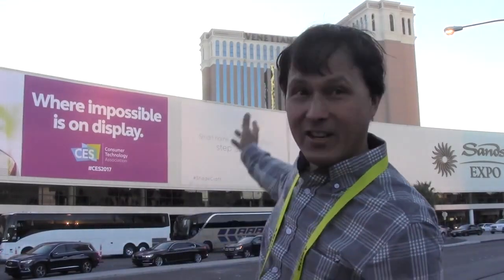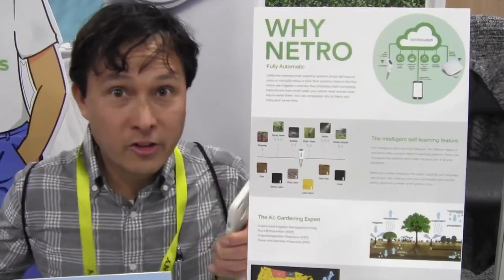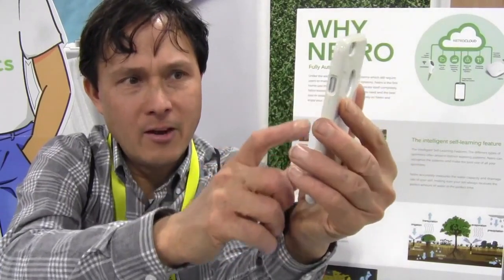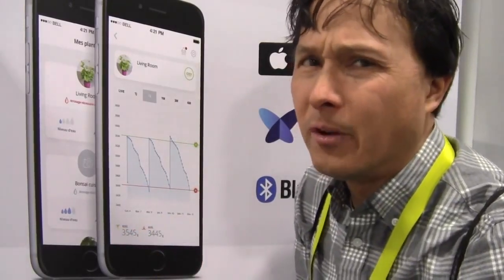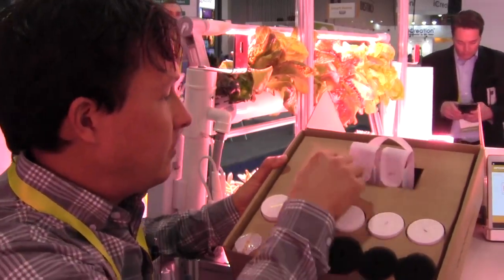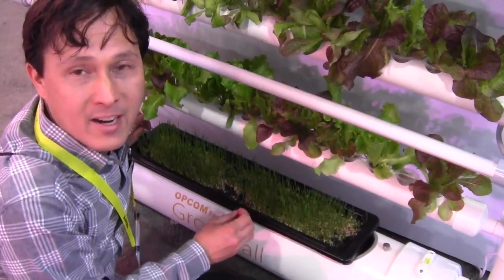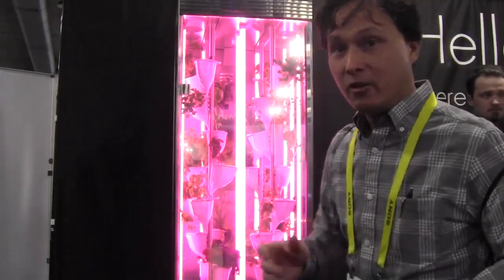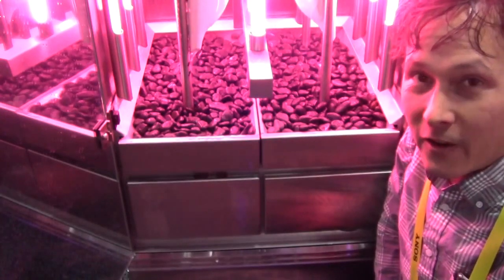Automated Indoor Vertical Grow Wall with LED Lighting + More at CES 2017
share with you the NEWest Gardening Tech products that can help you to grow more of your own food faster and easier even if you never have grown anything in your life before.  Highlights include a Grow Wall that allows you to grow up to 75 plants in just 5 square feet of space and a connected scale that will automatically water your plants so you don't have to.

In this episode, John attends the International 2017 Consumer Electronics Show in Las Vegas, NV to share with you a handful of tech gadgets introduced at this years CES that will enable you water your garden while saving water, automatically water your container plants for up to 6 months on one battery charge, and grow food indoors using automated hydroponic systems that will turn on and off the energy-saving LED lighting and control the water pumps so your plants get the proper amount of water.   You will discover this and a whole lot more with the garden tech gadgets unveiled  in this episode filmed at CES 2017.

You will learn about the following items in this episode:

01:43 Netro Wifi Connected Smart Irrigation Timer- Install this timer and it can control up to 12 stations and automatically water your garden based on the weather and other information. Pair it with up to 12 wireless solar sensors to have even more precise watering. Learn more at

10:25 Kanopy25 is a connected scale that will automatically water your plants based on soil moisture level in any container plant that weighs up to 80 pounds. All you set is the lower and upper limit for water and the kanopy25 will keep it in the range. Use your own water container and water for up to 6 months on one charge. Can control and keep track of moisture level on your connected iphone or android. Learn more at

18:31 The Opcom Grow Box, Grow Wall, Grow Frame and Farm Cube allows you to grow food anywhere. Using energy-saving LED lighting and pumps that are computer controlled to provide water and give light to your microgreens and vegetables. The Grow Box allows you to grow 50 plants on your countertop. The Grow Wall allows you to grow 75 plants vertically on a wall, the Grow Frame allows you to grow 33 plants and the Connected Farm Cube allows you to grow up to 200 plants to supply vegetables to a restaurant or commercial operation. Get a special $100 discount on the Grow Box or Grow Wall until 1/15 with the coupon code OPCOMCES2017 at

32:24 The Natufia Kitchen Garden allows you to grow up to 32 plants in a "luxury" grow box that is the size of a fridge. This high-end machine is made from the highest quality materials including stainless steel, ceramic and compostable plastic. Grow Organic Herbs and Vegetables using a fully automated hydroponic system that is internet connected. Learn more at